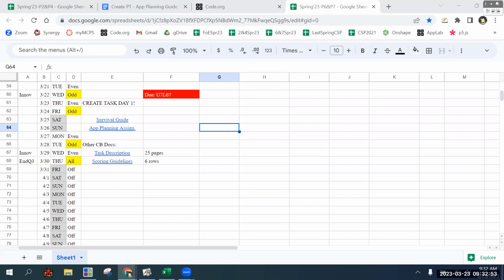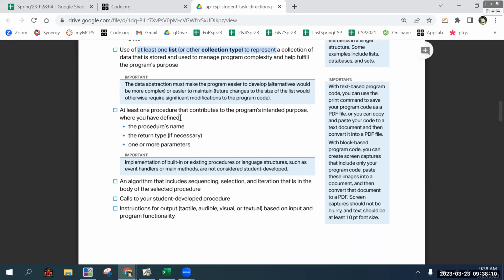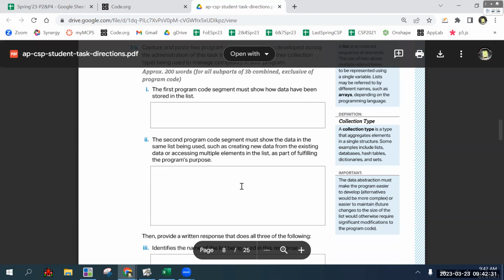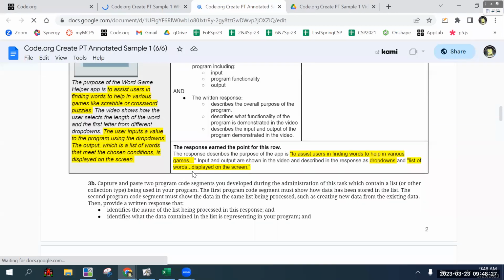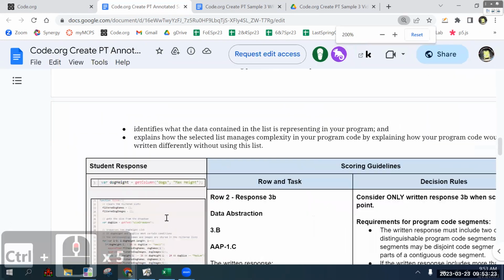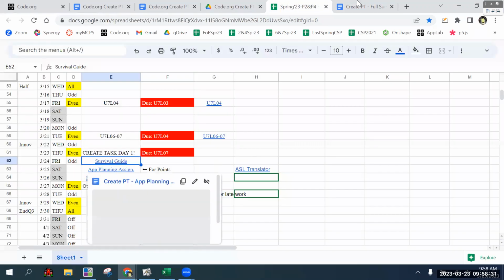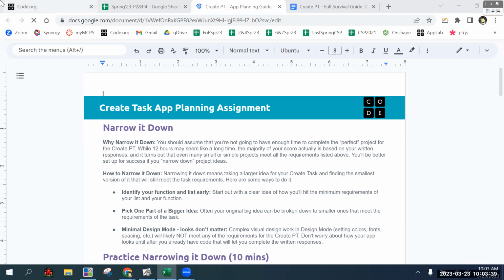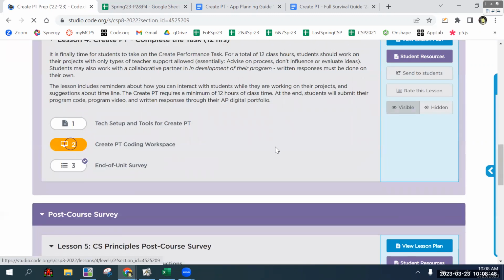Create Task Introduction